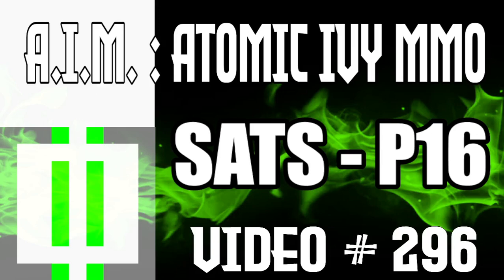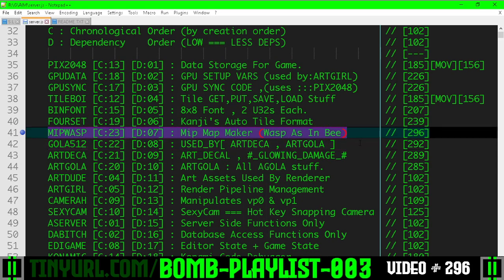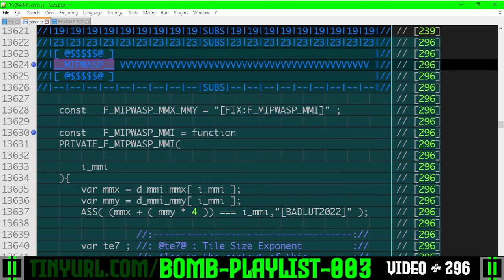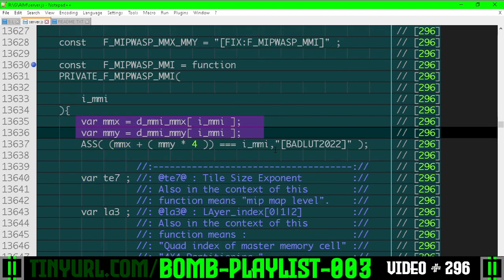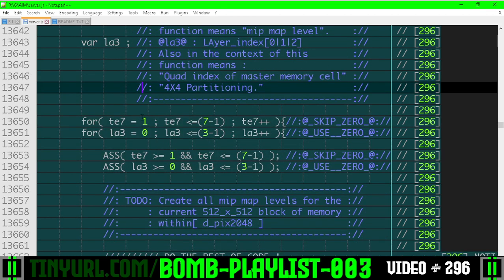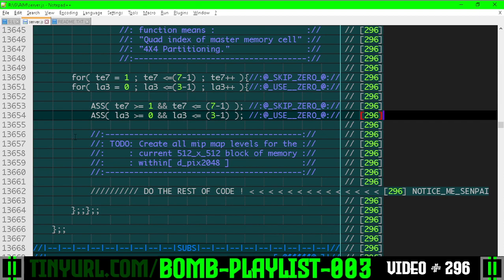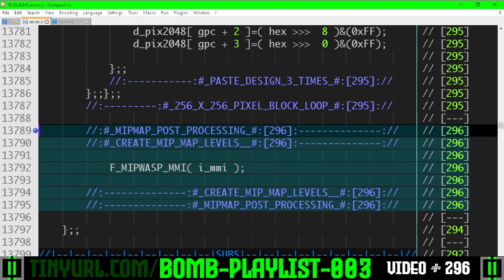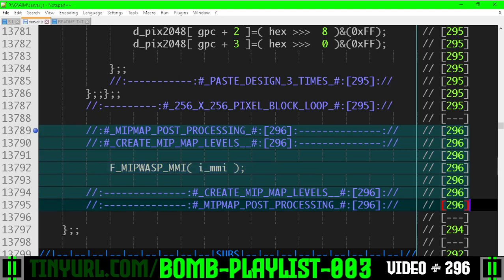296 : SATS - P16